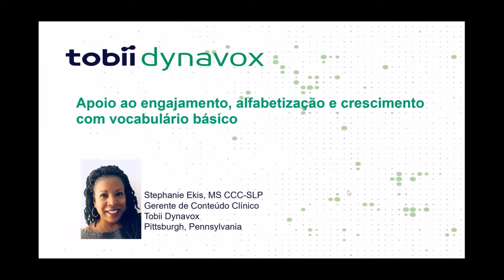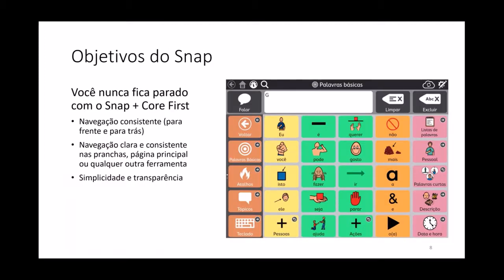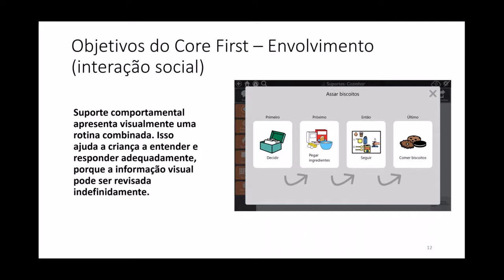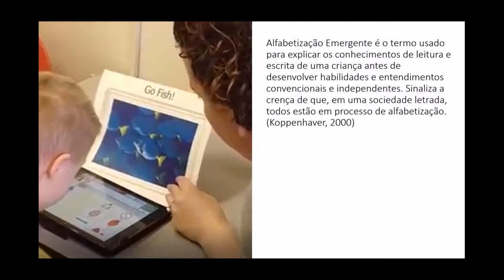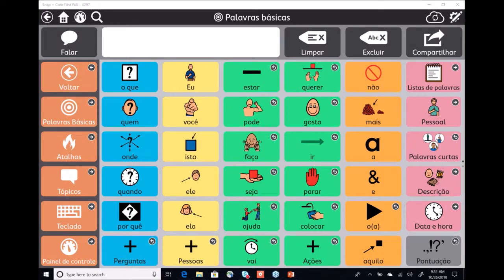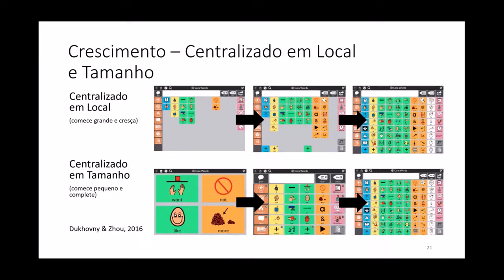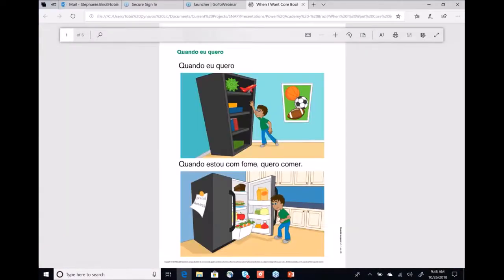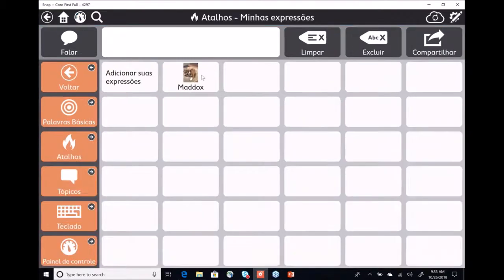Apoio ao engajamento, alfabetização e crescimento com vocabulário básico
Neste webinar, discutiremos a importância do vocabulário básico como um componente de um sistema CAA completo. Os participantes aprenderão sobre as ferramentas essenciais necessárias para uma comunicação eficaz e eficiente e formas de colaborar com o desenvolvimento da linguagem e da alfabetização.

Objetivos de aprendizado:
Os participantes serão capazes de:
1. Definir os objetivos principais do Snap + Core First.
2. Listar 3-4 ferramentas essenciais para uma comunicação eficaz e eficiente.
3. Identificar recursos disponíveis para auxiliar o desenvolvimento de idiomas e alfabetização.